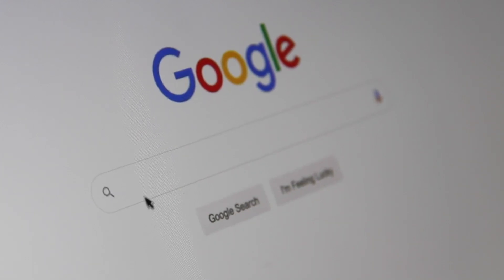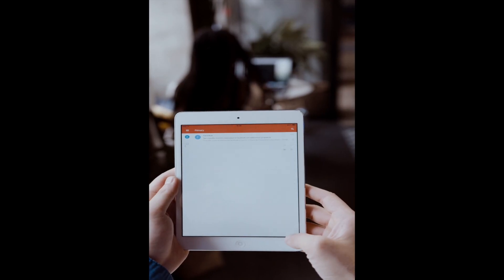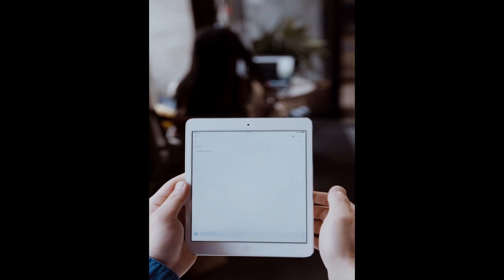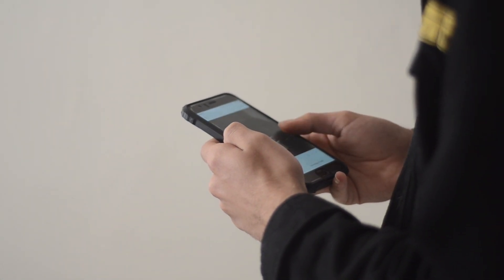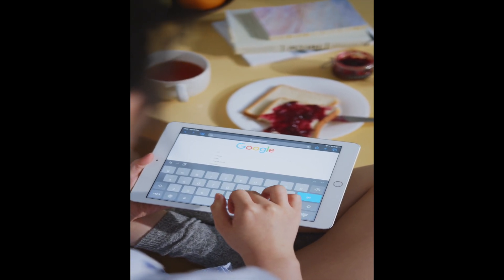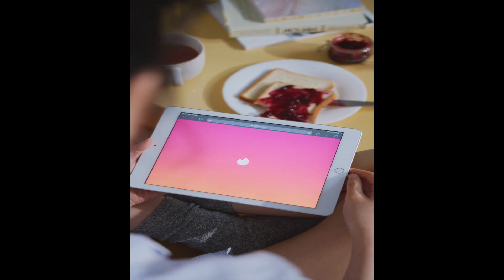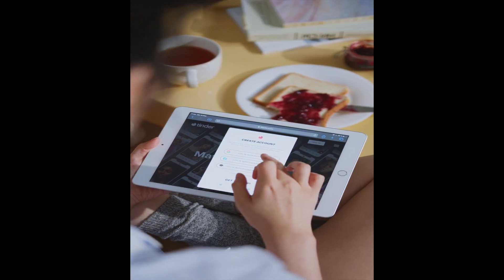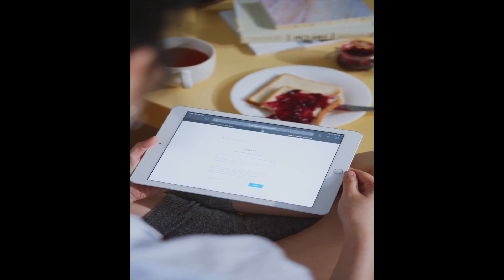How to rank in Google using SEO tactics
Today's video is about How to rank in Google using SEO tactics